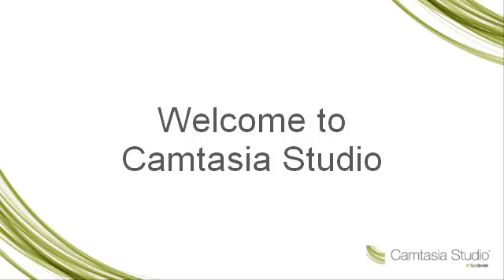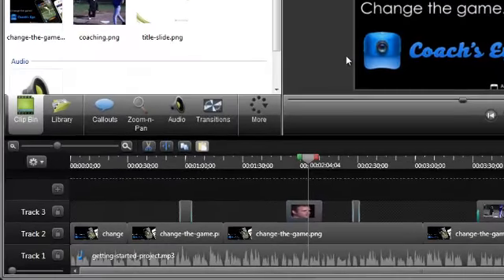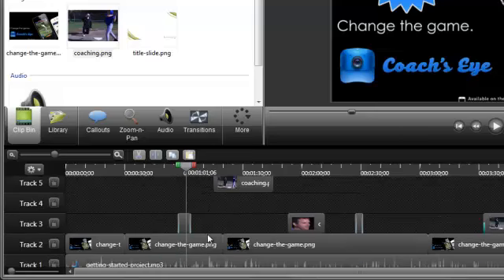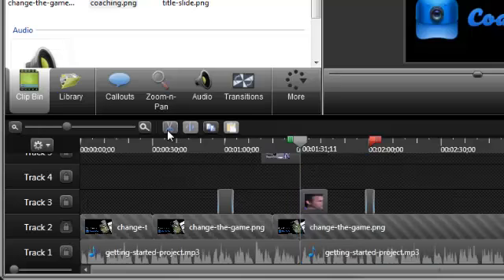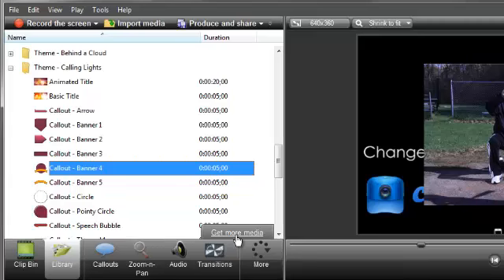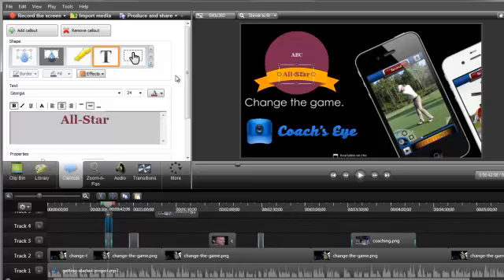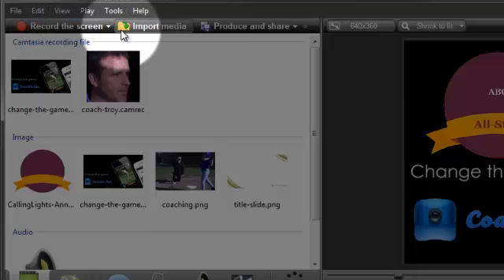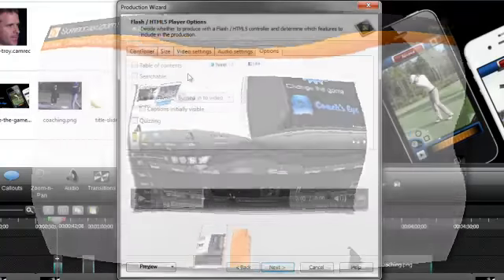Red crucible 2 JOGANDO Demais Com O Pedro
MEU NOME